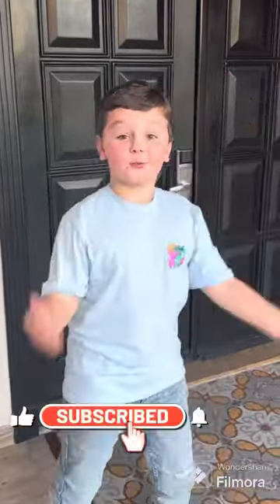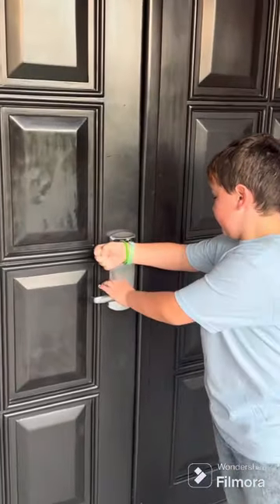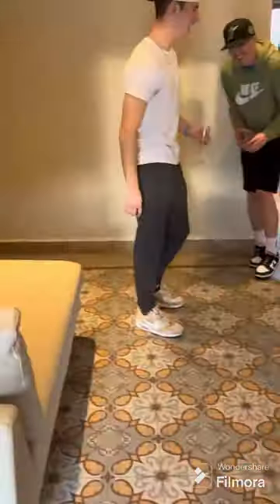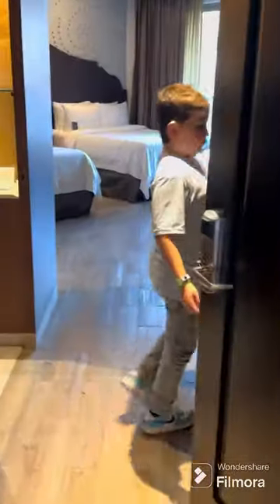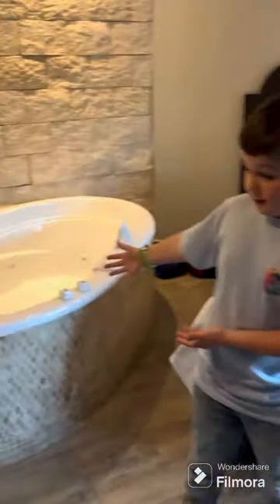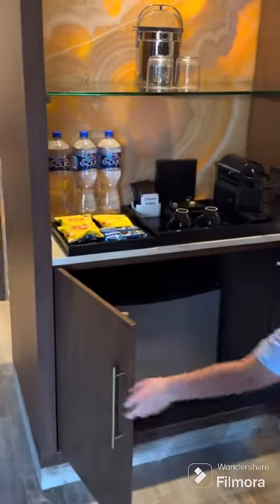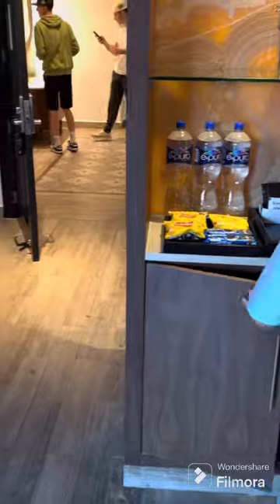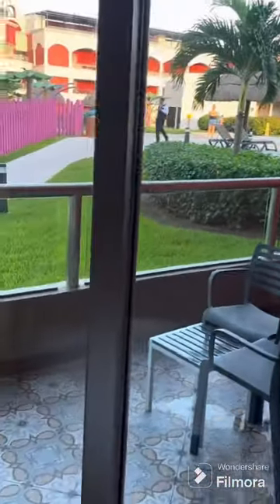My Mexican hotel tour ￼